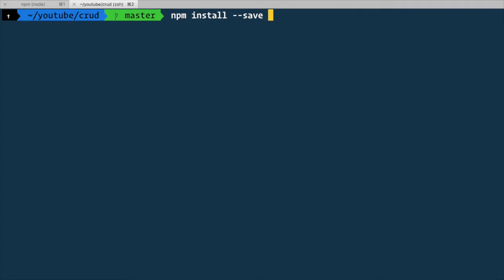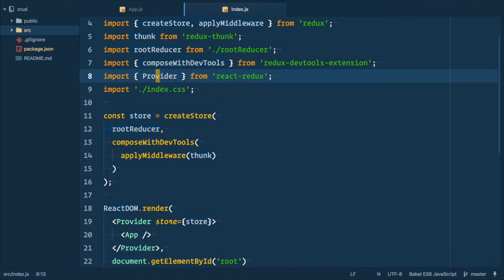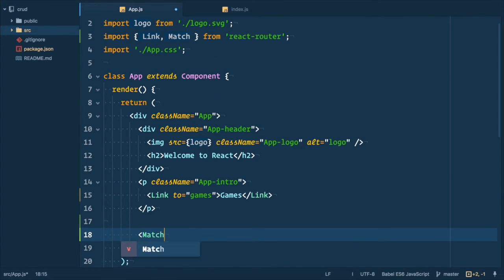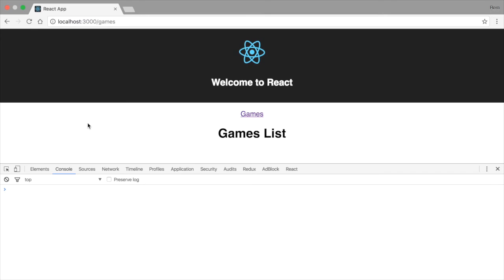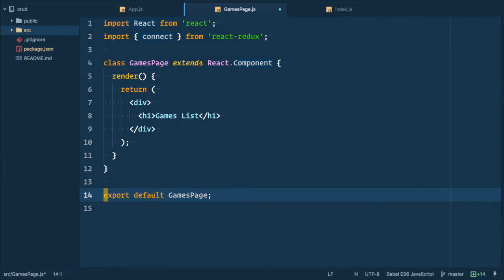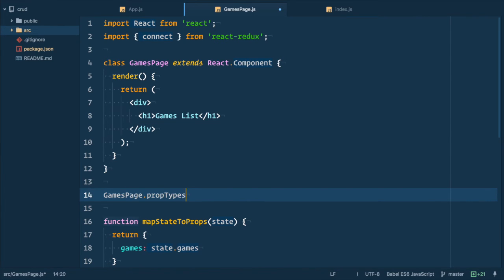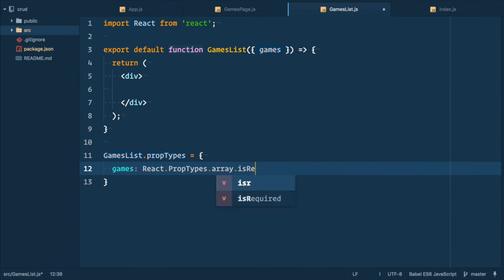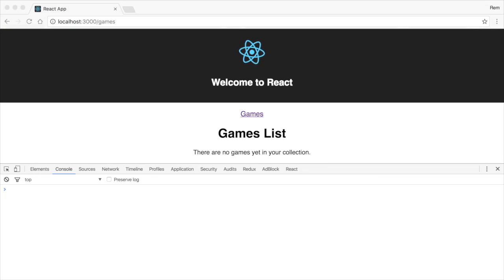CRUD with Redux #02. React Router v.4 and Index Page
Second episode in the series and in this episode we’ll set up `react router 4` and render empty games collection to the page.

NOTICE: React Router v.4 is in alpha in the time of recording.